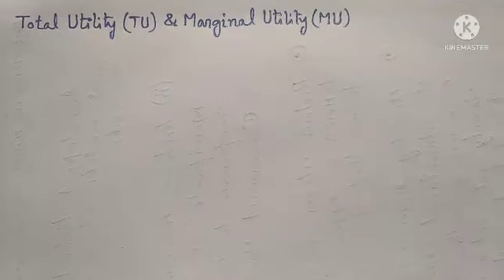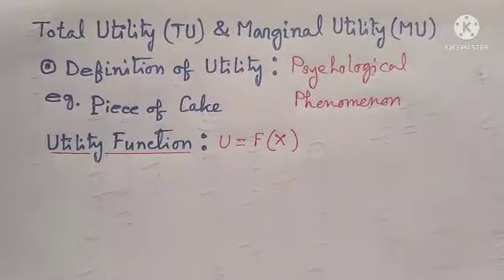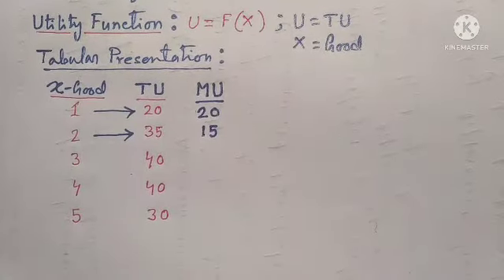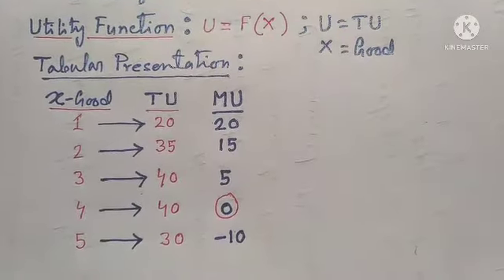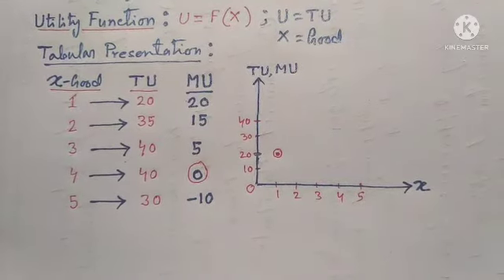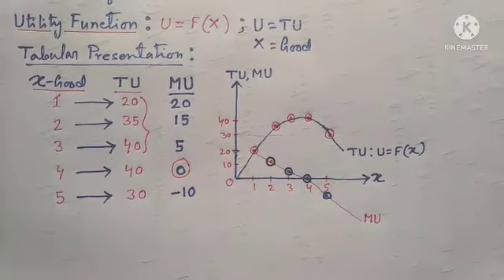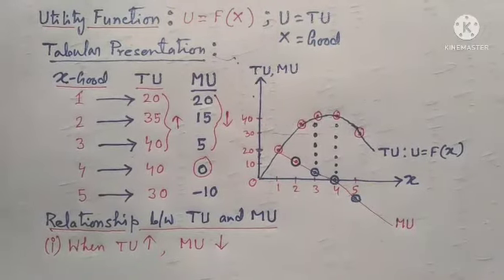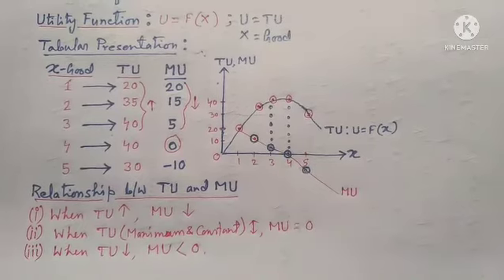PGT, NET: Total Utility & Marginal Utility: Micro Economics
Total Utility & Marginal Utility: Micro Economics. When utility depends on the consumption of a good